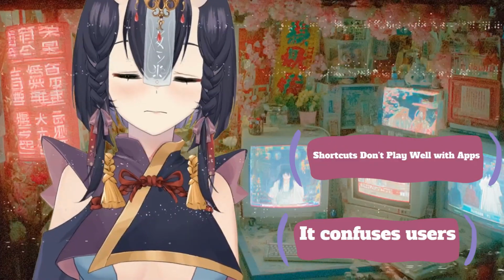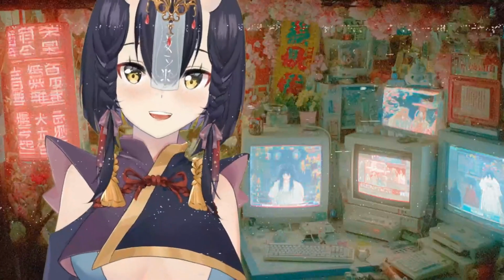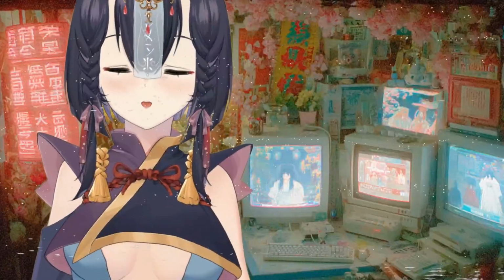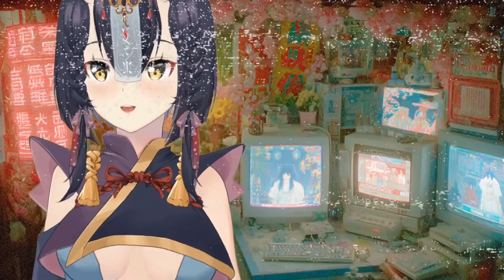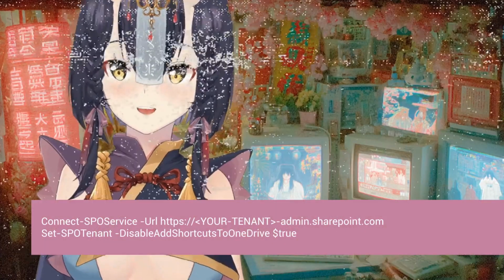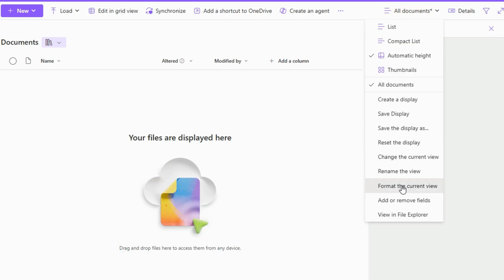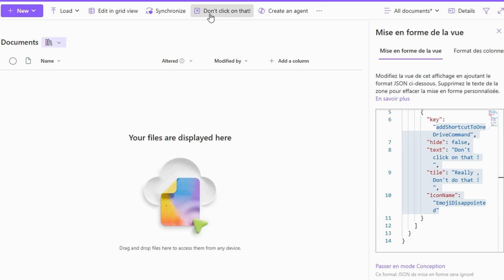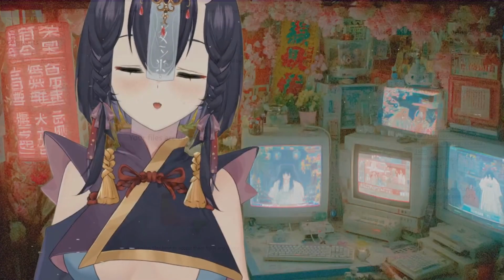Why Using the “Add Shortcut to OneDrive” Button Blocks Local Sync ?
Everyone loves to talk about “cloud-first” strategies and keeping files online, but let’s face it: people want their files on their devices. The Sync button delivers exactly that … a seamless experience where files magically appear in File Explorer or Finder, ready to go.
And then, enter the Add Shortcut to OneDrive button!

Method 1: Use PowerShell to Disable the Shortcut Button
Set-SPOTenant -DisableAddShortcutsToOneDrive $true

Method 2: Use JSON to Hide the Button on Specific Pages ( My favorite ! )

  "commandBarProps" : {
    "commands": [
        "key": "addShortcutToOneDriveCommand",
        "hide": true

Method 3: Rename the Shortcut Button A.K.A. The “Passive Aggressive” Approach

  "commandBarProps" : {
    "commands": [
        "key": "addShortcutToOneDriveCommand",
        "hide": false,
        "text": "Don't click on that ! ",
        "tile": "Really , Don't do that ! ",
        "iconName": "EmojiDisappointed"